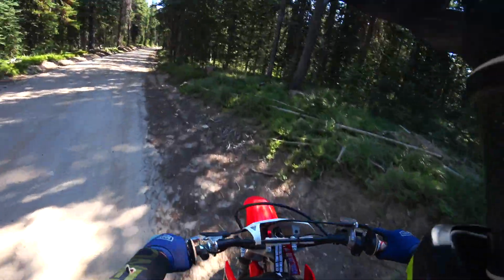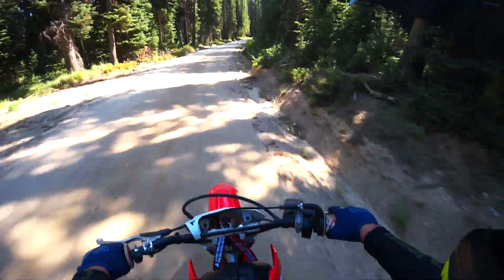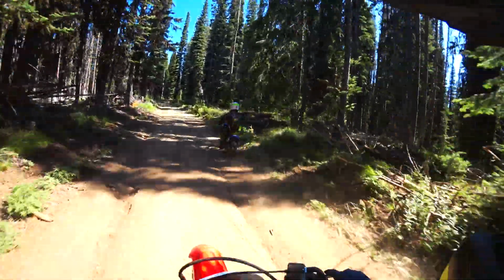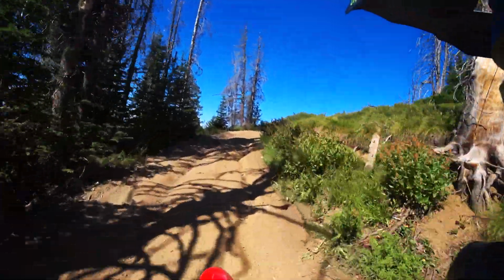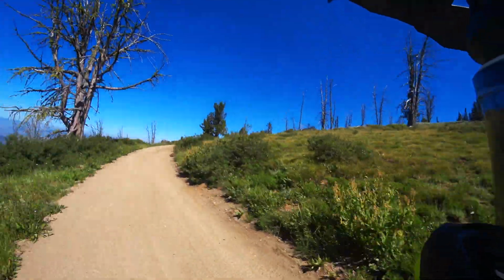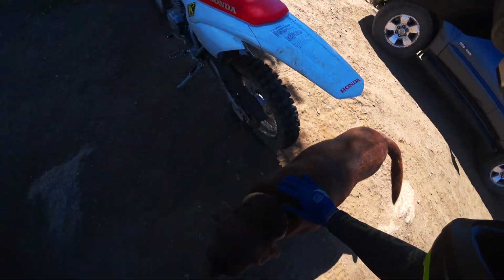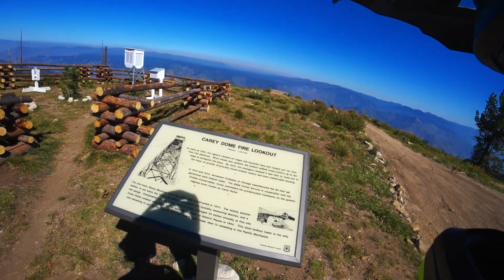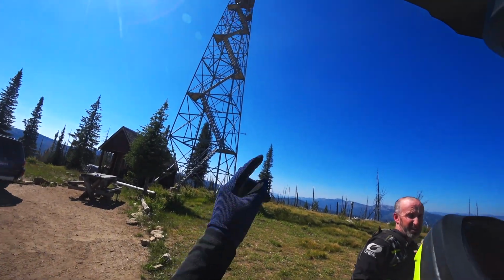Honda CRF125F Dirt Bike Motorcycle Ride to Carrie Dome Lookout!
This thing is a beast! today i ride a crf125f up the mountain to a lookout. I will have many more adventures with this bike. this bike has been maintained by me, and has sat in my garage since it was new.

Here is a link to my phone mount
Here is the Nac Pak
Here is the helmet light
Here is the Stockton multi tool
Here is the Silky GomBoy Hand Saw
Here is a similar Co2 Inflator
Here is the Drone DJI Spark

Special Thanks to my patrons!:
Kurt Kinghorn
Mark Bridle
Blake Scott
Rodney Johnson
Todd West
Gil Vietor
Clint E
Jason F
Nick Ward
Monjar
Jim Julson
Tony Adkins
Lance Darnell
Mike Mille

Links to my complete dirt riding setup:
EVS Soft Balistic Pro Jersey
Brisker Gloves (cold weather rides)
EVS TP199 Knee Guards
Oneal Holeshot Chest Protector
Oneal 3 Series Helmet
Oneal Element Gear Set
100% RideFit Gloves
100% RaceCraft Goggles
Alpinestars Tech3 Boots
Camelbak RimRunner 22 backpack (no longer use)
Stockton MultiTool
Sawyer Mini Water Filter
USWE Hand Free Hydration Kit
Thor Covert Pants (no longer use)
Klim F3 Helmet (no longer use)
Klim Nac Pak
Klim Glacier Balaclava
Klim Inversion Gloves
Under Armour Hoodie

Links to my complete street riding setup:
Icon Varient Helmet – no link
ILM Bluetooth Helmet
Sedici Primo 1-piece leathers
Sedici Gianni Gloves
Bilt Iron Worker Padded Jeans

Filming Setup:
GoPro Max 360 Camera (secondary)
GoPro Hero 7 Black (secondary)
Mavic Pro 4k Drone (B-Roll)
Mavic Pro Case
Sony FDR x-3000 Action Camera (Primary helmet cam)
GoPro Hero4 Silver (no longer use)
GoPro Session (no longer use)
Lavalier Mic (in my street bike helmet)
Nikon D3300 DSLR
Apple IMac 27” 5K Computer
Sony Lavalier Mic (in my dirtbike helmet)